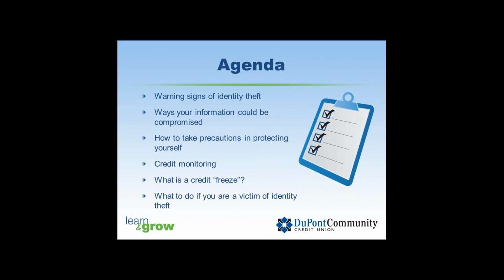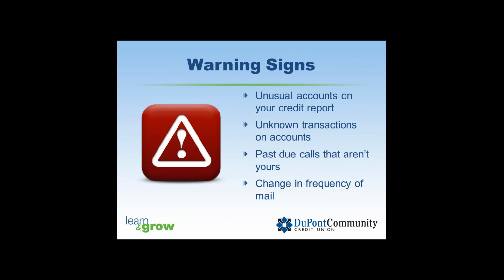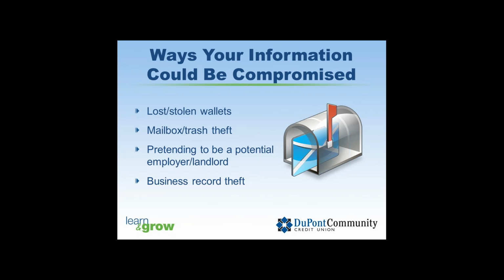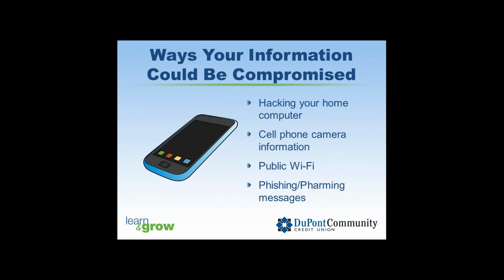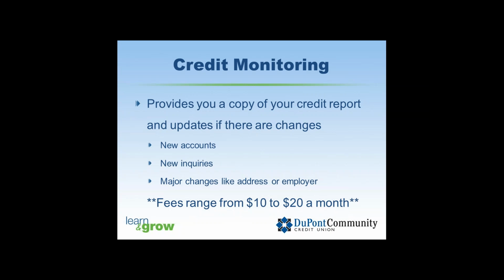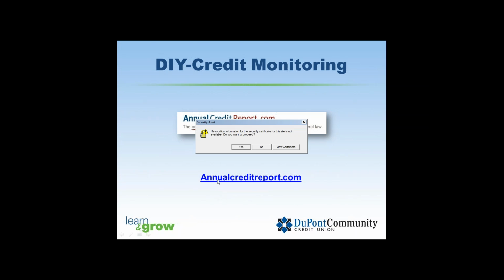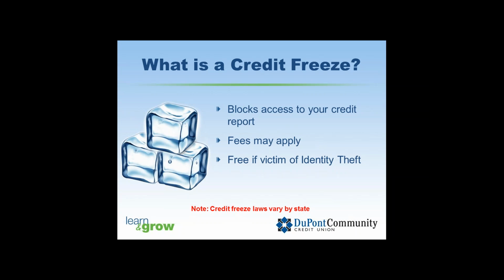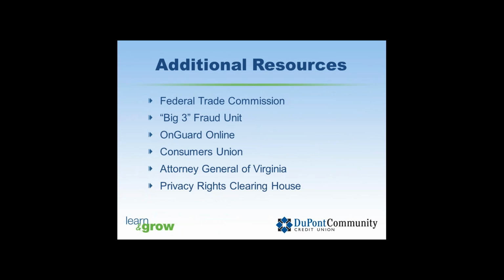DCCU Webinar: How to Protect Your Credit Score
Your credit score can impact the rates you pay, your ability to get a loan, and more. Learn how to protect your credit score in this webinar.